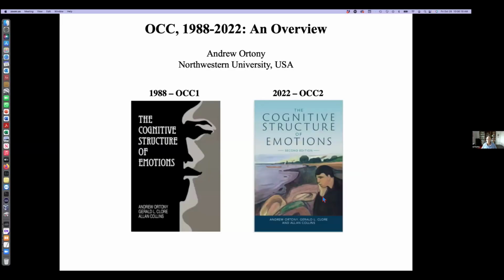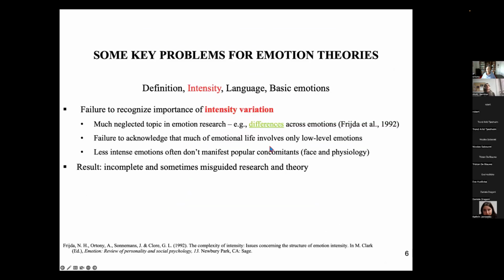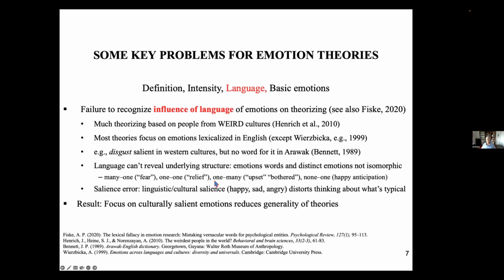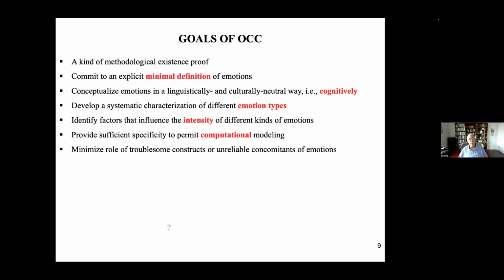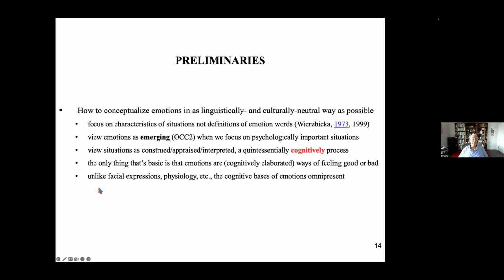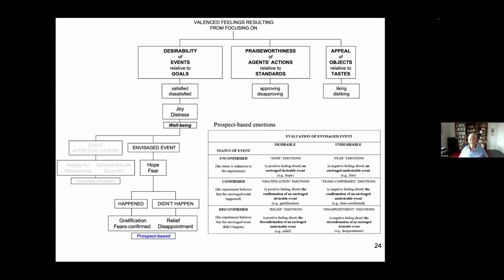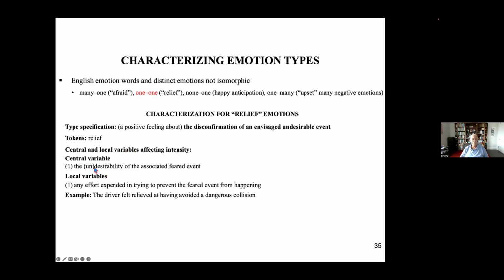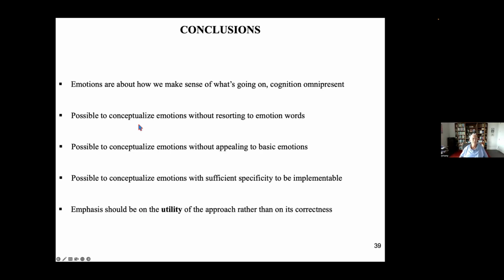AAAC Seminar Series: The Cognitive Structure of Emotions (OCC),1988-2022: An Overview, Andrew Ortony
AAAC Seminar Series: The Cognitive Structure of Emotions (“OCC”), 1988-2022: An Overview, Andrew Ortony, Northwestern University, USA